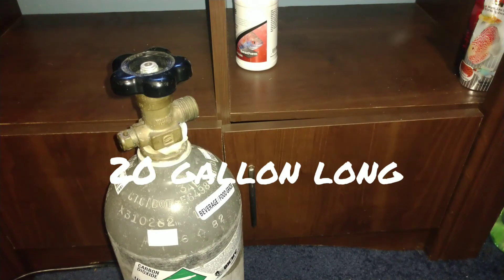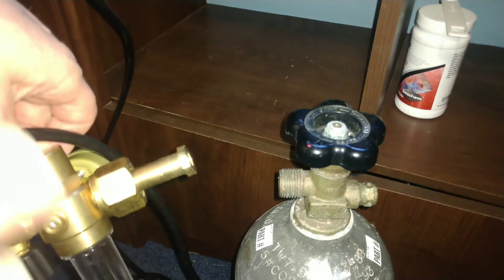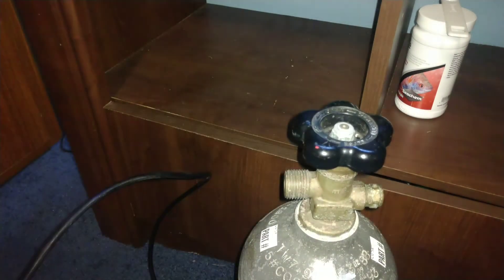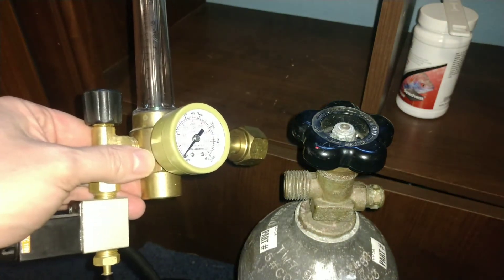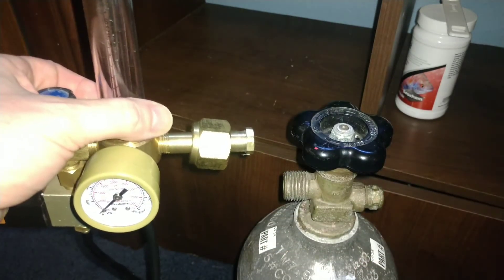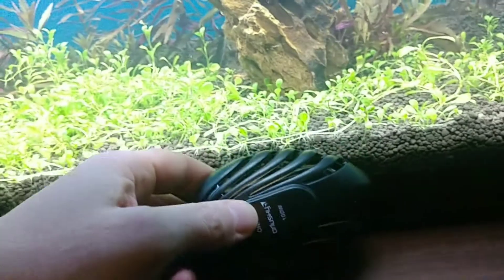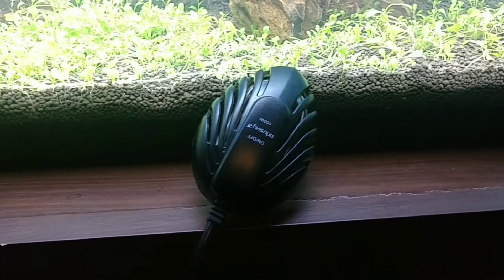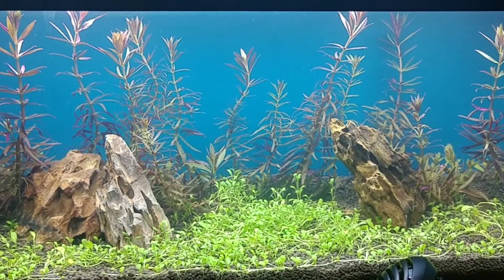20 gallon long; Episode 4 CO2 Injection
Today I hook up pressurized CO2 to the 20 gallon long Aquarium.  Enjoy.